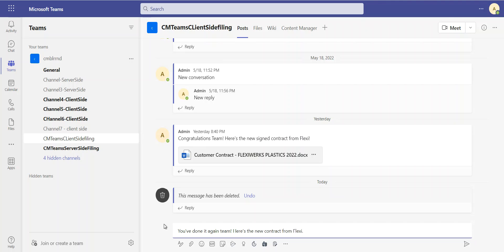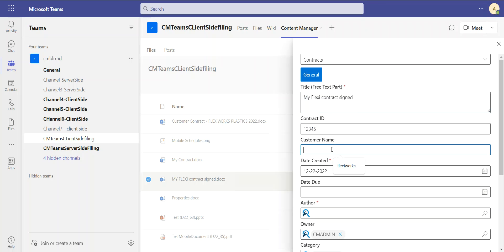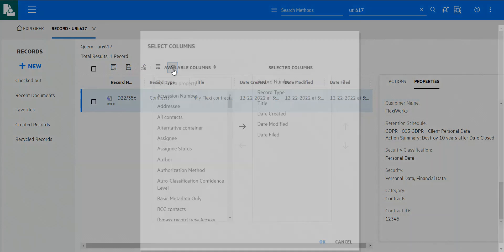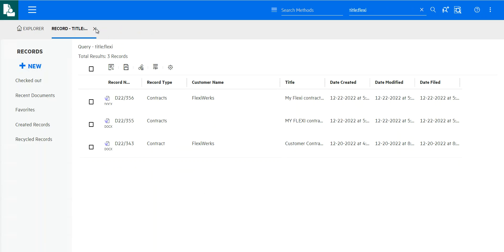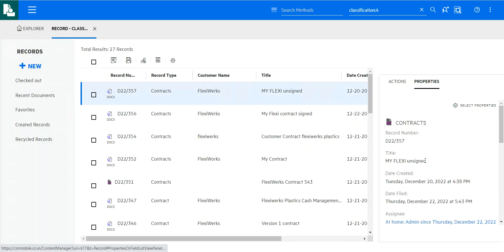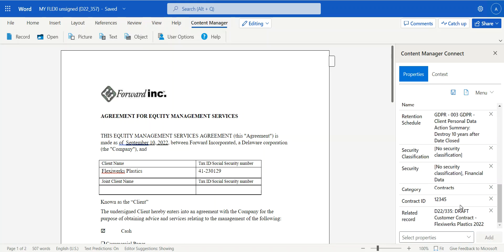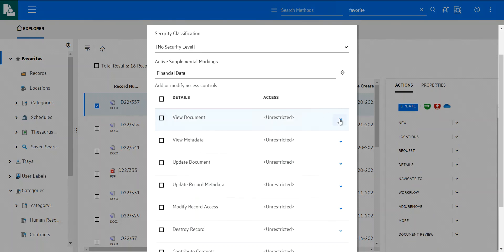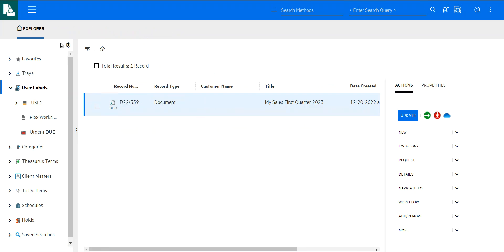Content Manager OVERVIEW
Overview of Content Manager (version 10.1) with a focus on collaboration:
- Teams integration
- One Drive integration
- WEB UI
- Workflow
And more...
A demo by product manager Gwendoline Huret